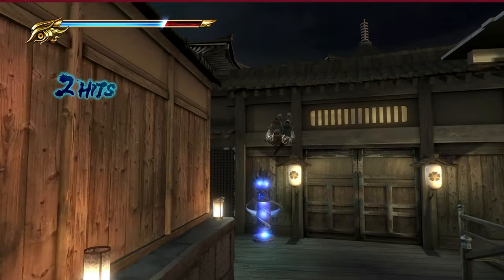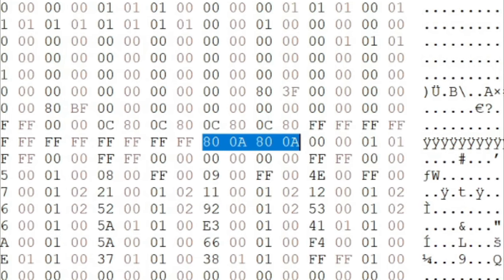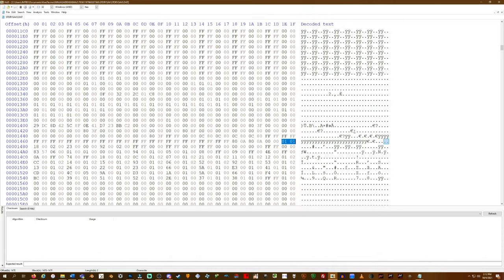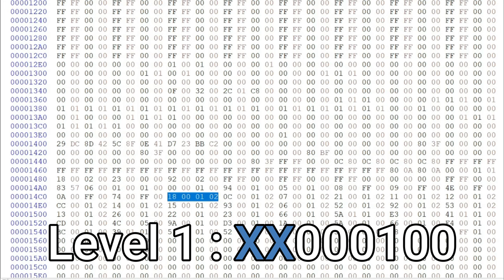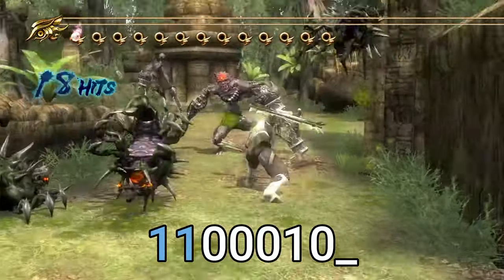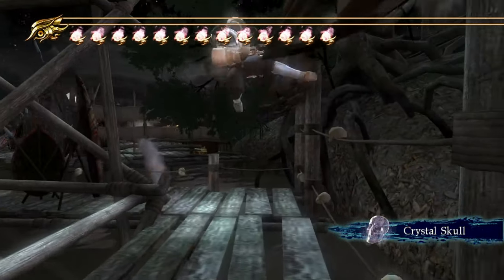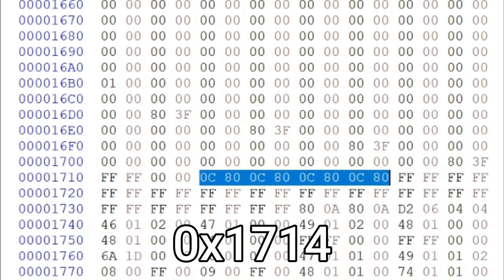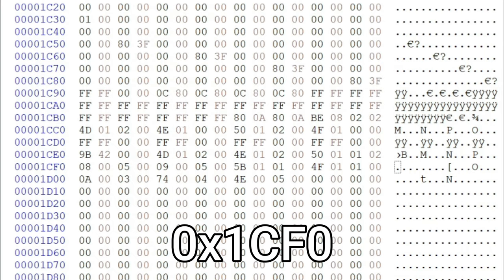Be Unstoppable in NINJA GAIDEN Sigma 2 (PC)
A change of pace from our recent run of Ninja Gaiden 2 Xenia videos, but I made a promise that we would revisit Sigma 2 and here we are: how to create New Game+ for Sigma 2 Master Collection.